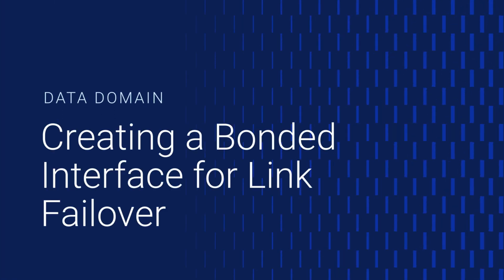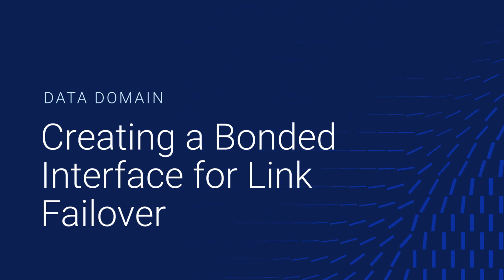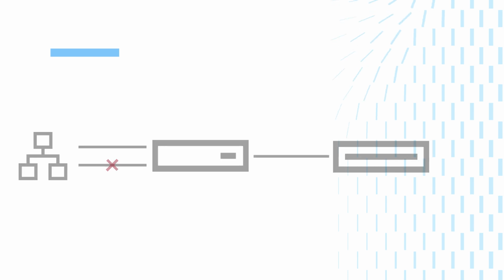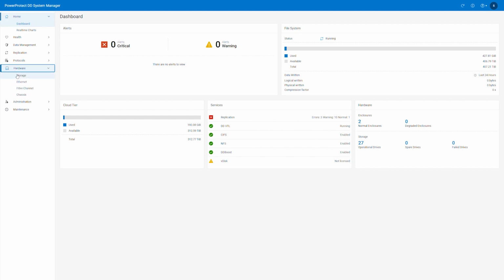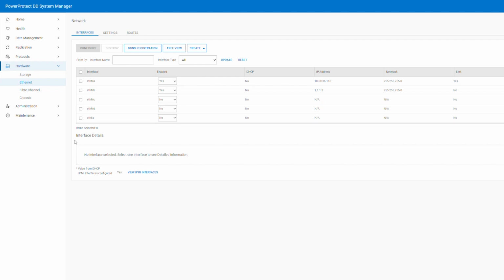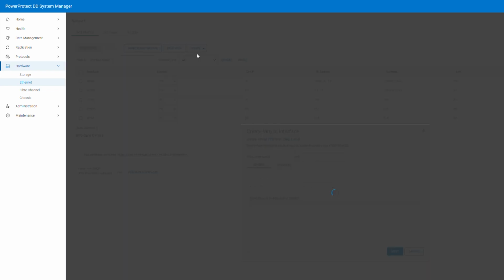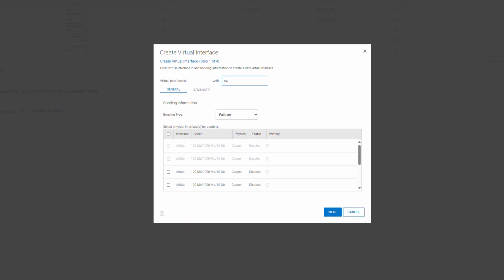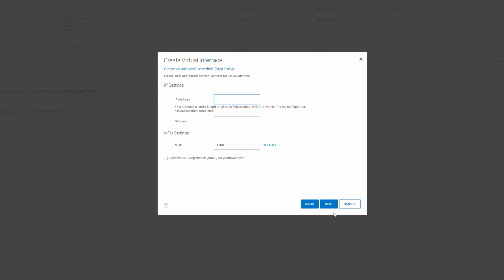How to Configure Bonded Interface for Link Failover Dell Data Domain Tutorial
Welcome to this Dell Data Domain tutorial! In this video, we’ll guide you through the steps to create a bonded interface for link failover. Link failover ensures continuous network connectivity by redirecting traffic to another link if one fails, minimizing downtime and maintaining data flow. Follow along as we walk you through the process, from logging in to configuring interface settings.